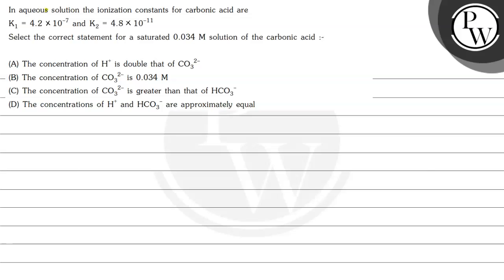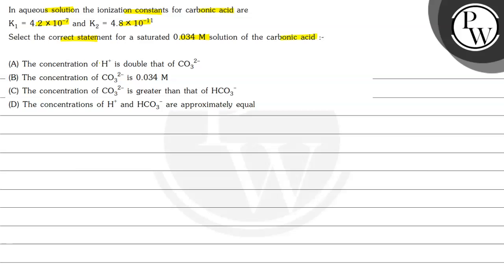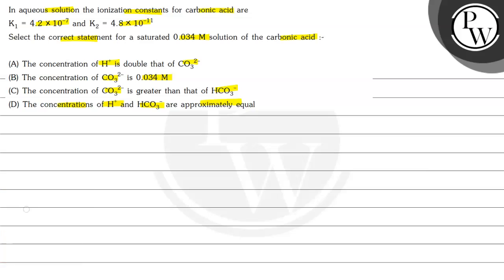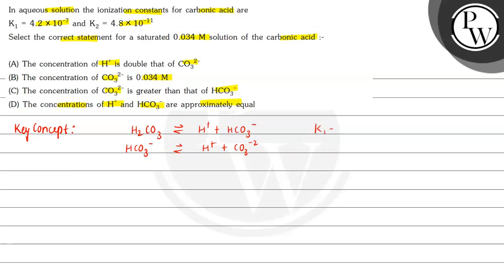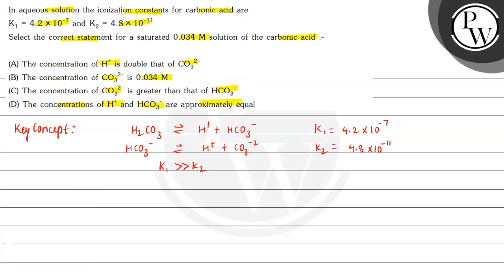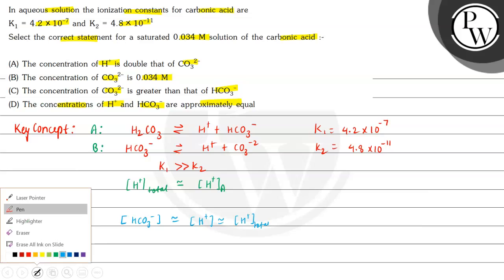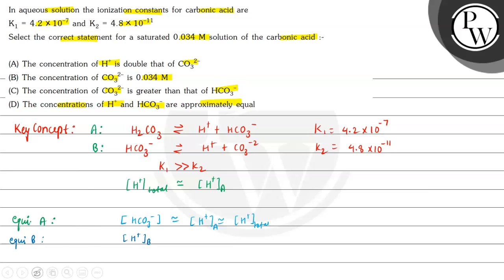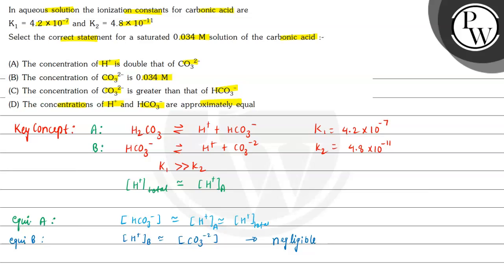In aqueous solution the ionization constants for carbonic acid are ...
In aqueous solution the ionization constants for carbonic acid are \( \mathrm{K}_{1}=4.2 \times 10^{-7} \) and \( \mathrm{K}_{2}=4.8 \times 10^{-11} \)
\( \mathrm{P} \)
Select the correct statement for a saturated \( 0.034 \mathrm{M} \) solution of the carbonic acid :-
W
(A) The concentration of \( \mathrm{H}^{+} \)is double that of \( \mathrm{CO}_{3}{ }^{2-} \)
(B) The concentration of \( \mathrm{CO}_{3}^{2-} \) is \( 0.034 \mathrm{M} \)
(C) The concentration of \( \mathrm{CO}_{3}{ }^{2-} \) is greater than that of \( \mathrm{HCO}_{3}{ }^{-} \)
(D) The concentrations of \( \mathrm{H}^{+} \)and \( \mathrm{HCO}_{3}{ }^{-} \)are approximately equal